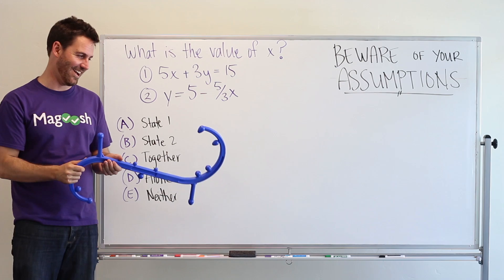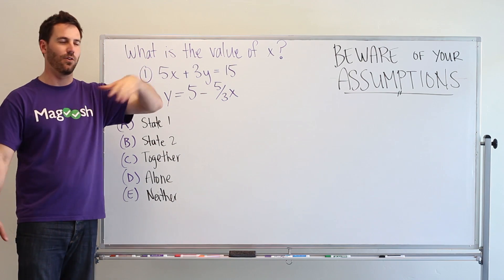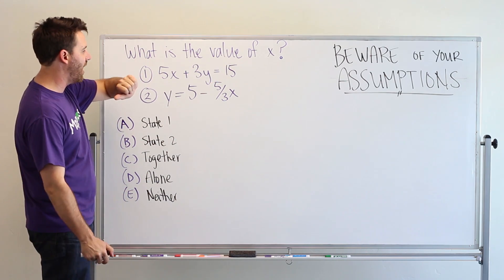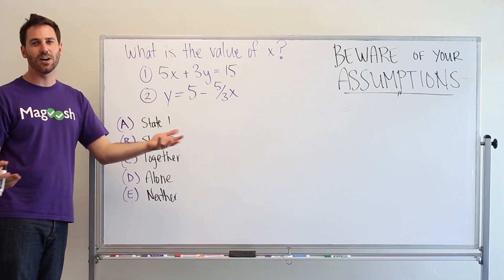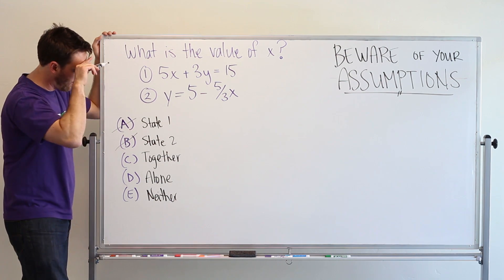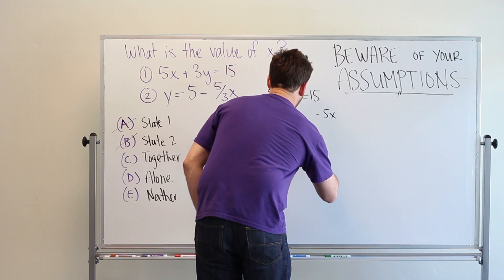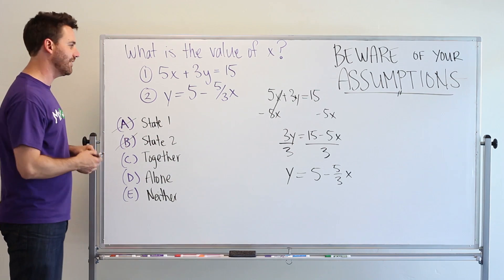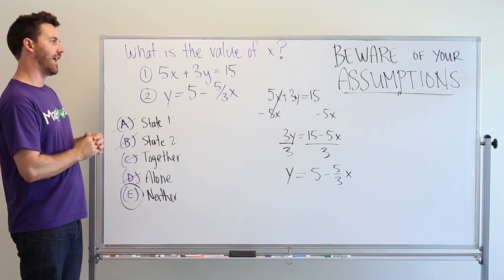GMAT Tuesday: GMAT Math Questions - Beware Assumptions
Today I go over a new quant strategy: don't get caught assuming too much on Data Sufficiency questions on the GMAT. They are looking for students to make big assumptions when they are trying to save time. In this Data Sufficiency quantitative question, there is a big trap for anyone who assumes too much about the problem!

For more practice with traps on Data Sufficiency questions, take a look at this blog post

00:00 - Kevin introduces the video
00:59 - Example question
01:51 - Eliminating answers